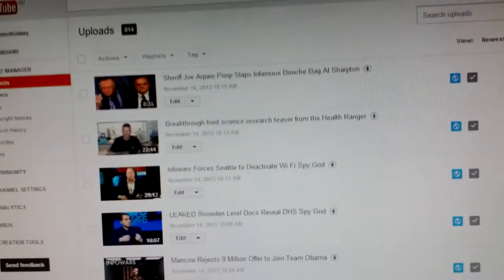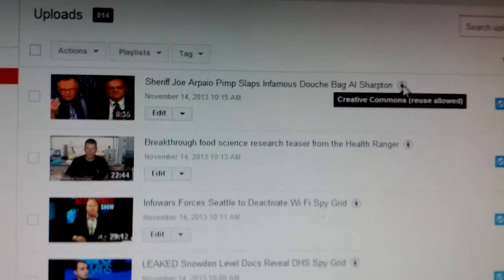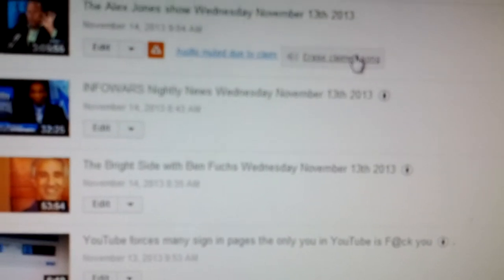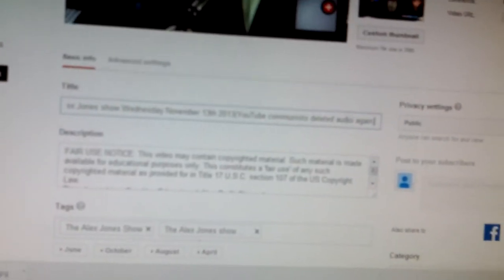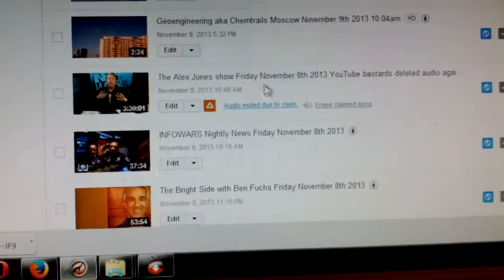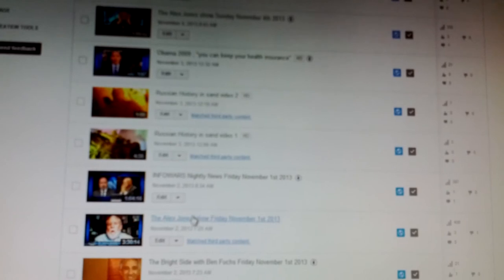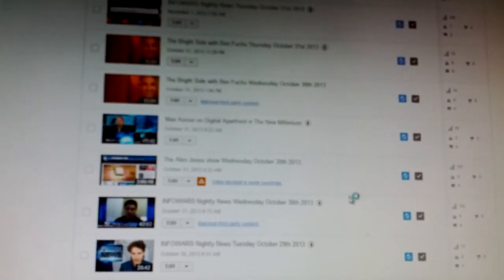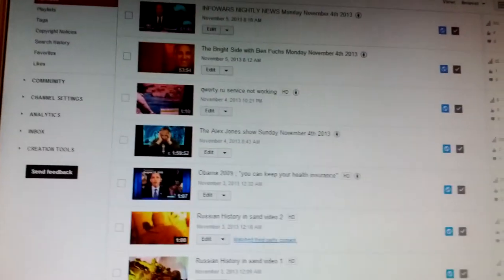YouTube continues to delete Alex Jones show audio Nov.14th 2013 flag other shows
watch as you hear me explain that YouTube scumbags continue to flag and delete the audio from The Alex Jones shows
It is illegal what they are doing,,,,my channels are 100% non profit -educational use only